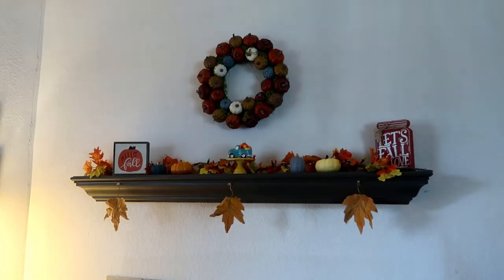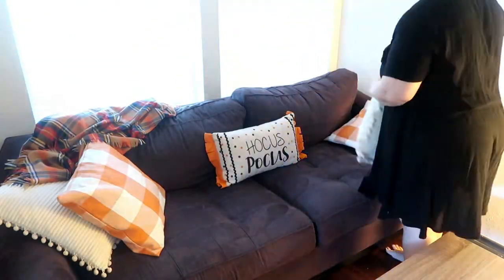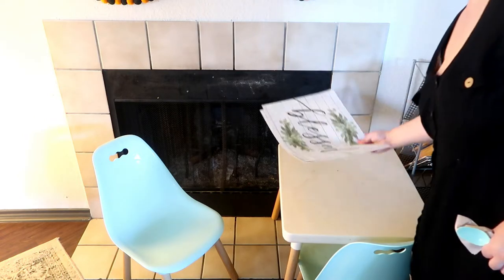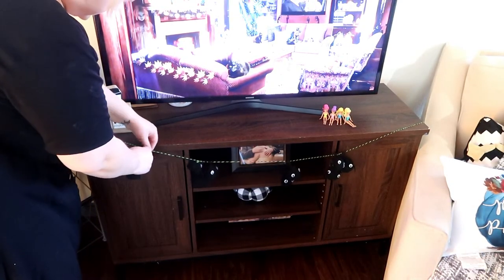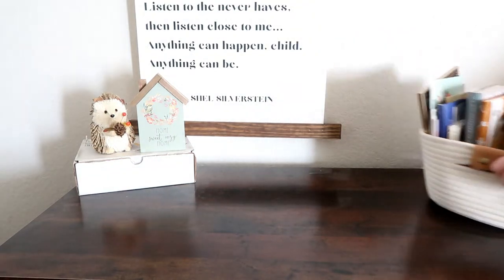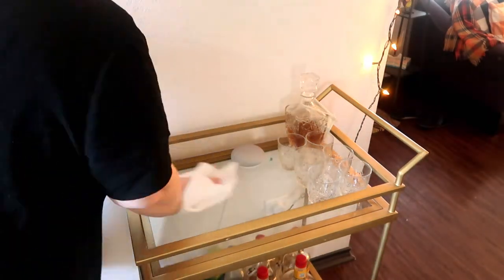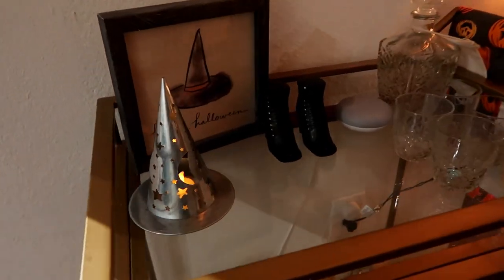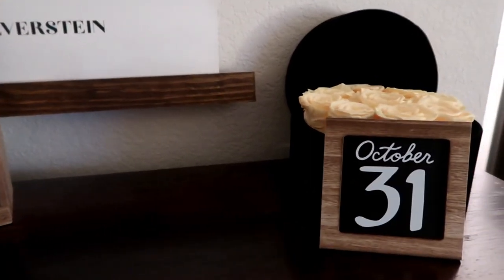DECORATE WITH ME || FUN IDEAS AND TIPS FOR A QURANTINE HALLOWEEN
My bouquet - Essential Round Yellow

Items Mentioned:
Pillow Covers
Polka Dot Pillow Cases
Unicorn Plush
Binx Plush
Halloween Tree